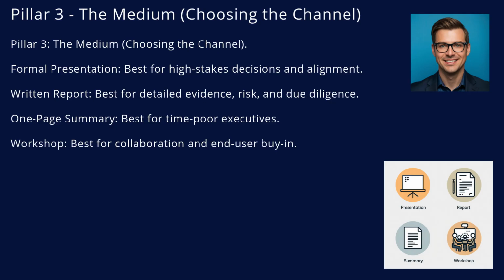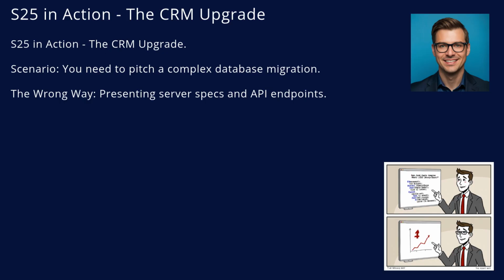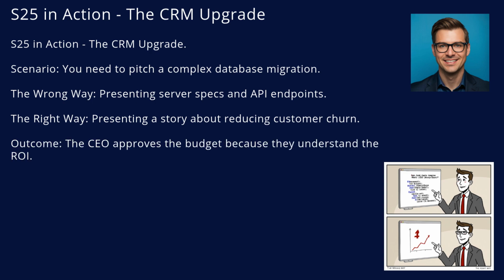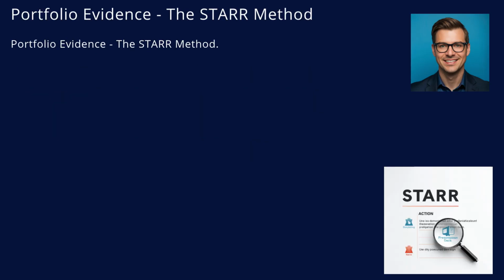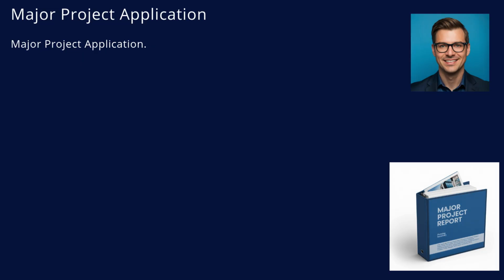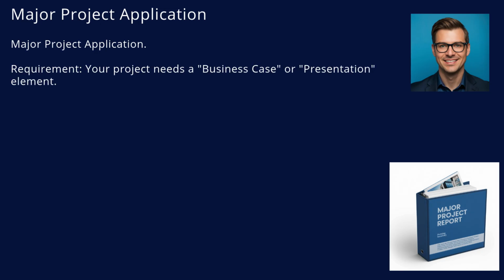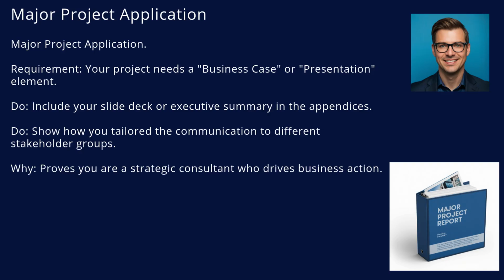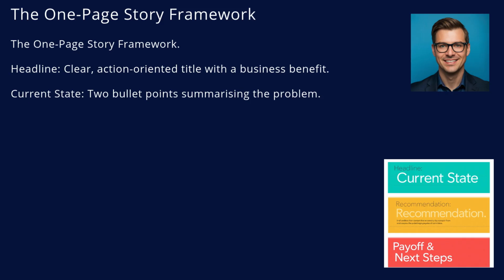🗣️ DTSP IT Consultant S25: How to Pitch Tech & Communicate Value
A brilliant technical solution is worthless if the business doesn't understand it!

This is your definitive guide to knowledge point S25 for the Digital & Technology Solutions Professional (DTSP) apprenticeship: "Effectively communicate value add to the client through a variety of media."
Join expert tutor Sam as he reveals the "Value Translator" framework. Learn how to stop speaking in technical jargon, master the Three Pillars of Influence, and use storytelling to get your IT projects approved and funded.

IN THIS VIDEO:
The Three Pillars: Audience, Message, and Medium.
Audience Mapping: How to use the Power/Interest Grid.
The Story Arc: Crafting a compelling business pitch (Situation, Complication, Resolution).
The "So What?" Test: Translating tech features into business outcomes.
Real-World Case Study: Pitching a complex CRM upgrade to a CEO.
Portfolio Guide: Using STARR to prove your communication and presentation skills.

ADDITIONAL DETAILS:
Your problem, solved! Find the exact explanations of how to solve the KSB topic in your portfolio and major project below:
Slide 3: How do I communicate with different types of stakeholders?
Slide 5: Should I use a presentation or a written report?
Slide 7: How do I write a STARR portfolio entry for communication skills?
Slide 8: How do I prove presentation skills in my Major Project?

Timestamps:
00:00 Introduction - The Art of Value Translation
01:10 Deconstructing S25 - The Three Pillars
02:20 Pillar 1 - The Audience (Power/Interest Grid)
03:30 Pillar 2 - The Message (Storytelling Arc)
04:45 Pillar 3 - The Medium (Choosing the Channel)
06:00 S25 in Action - The CRM Upgrade
07:15 Portfolio Evidence - The STARR Method
08:30 Major Project Application
09:20 The One-Page Story Framework
10:10 Conclusion - From Analyst to Influencer

EPA Checklist:
Use this 3-point check for your portfolio and major project STARR stages:
What: Did I clearly identify the audience and the specific medium I chose to use (e.g., presentation, report)?
How: Did I demonstrate how I tailored my message and translated technical details into business value?
Why: Did I explain how this effective communication influenced the stakeholders and achieved a positive result?

Register for our email newsletter to get the latest updates, tips, and insights We also offer dedicated Mock Interview Services, Bootcamps, and comprehensive portfolio and major project check services to ensure you are EPA-ready!

Enhance your communication and presentation competencies with these recommended courses:
Coursera: Effective Communication: Writing, Design, and Presentation Specialisation
Pluralsight: Business Communication Skills for IT Professionals